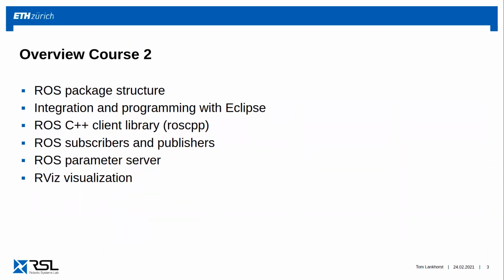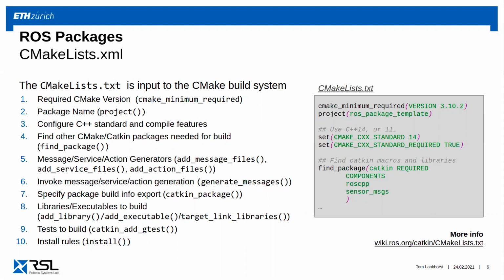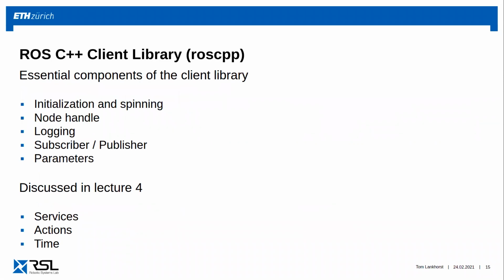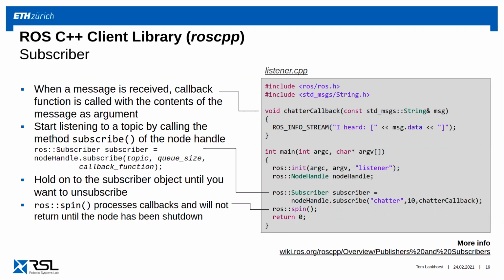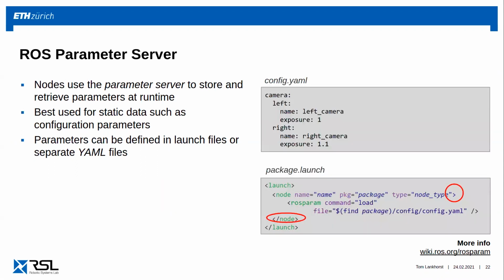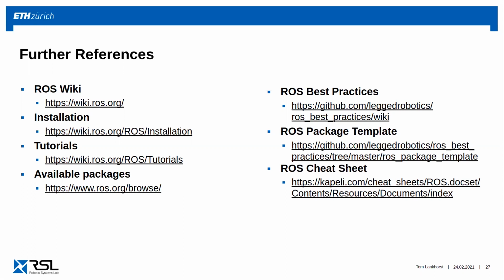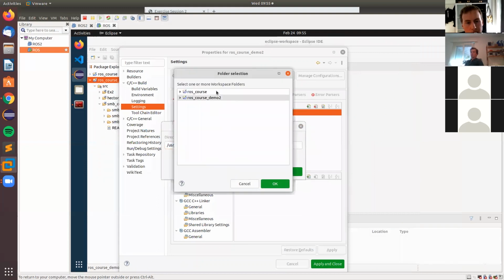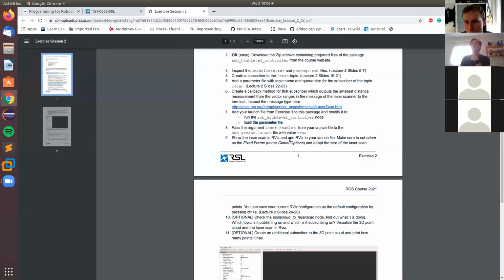Programming for Robotics, Lecture 2: Your first ROS package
The second lecture in the series 'Programming for Robotics', discusses ROS package structure; Integration and programming with Eclipse; ROS C++ client library (roscpp); ROS subscribers and publishers; ROS parameter server and RViz visualization